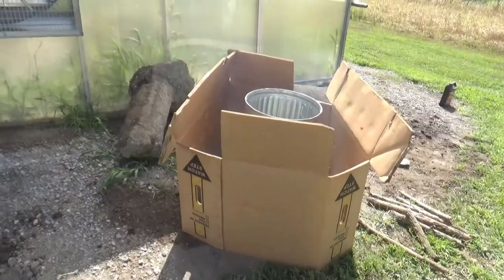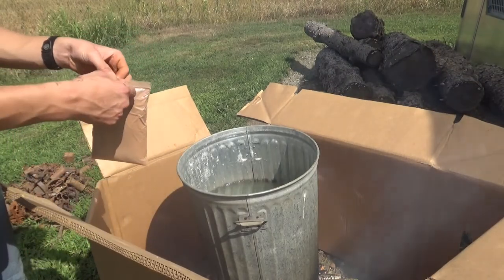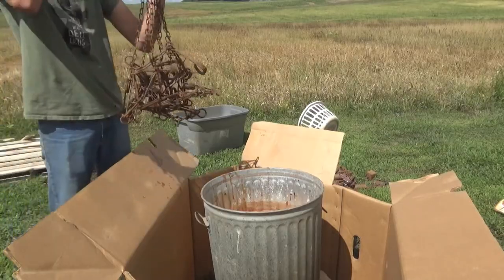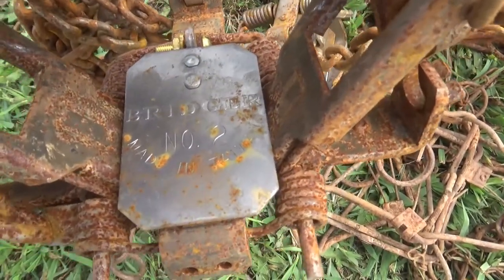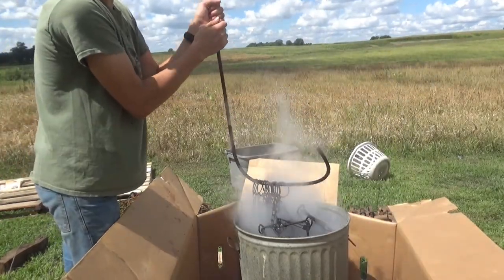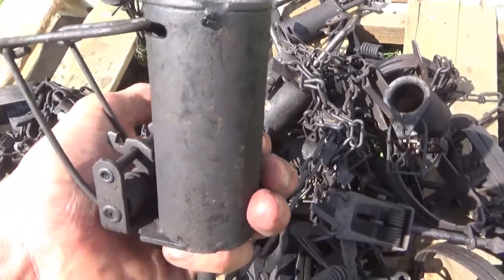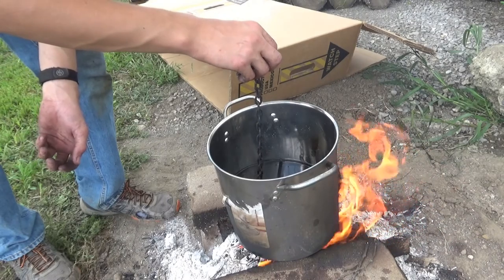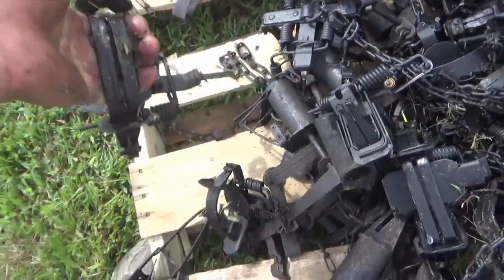How To Dye And Wax Traps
This was my first time ever dyeing and waxing traps, so I didn’t know a lot about the process. But I did know enough to successfully complete dyeing and waxing.